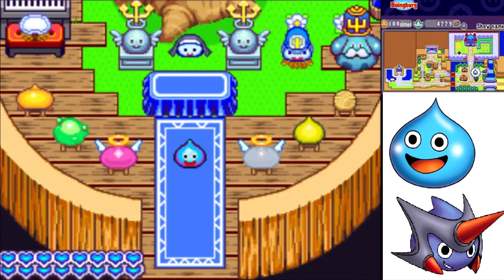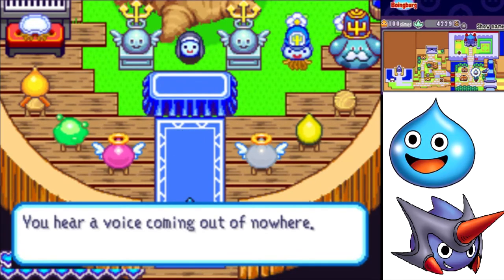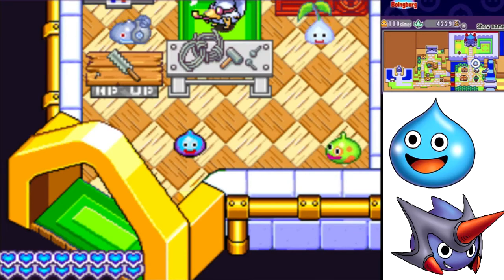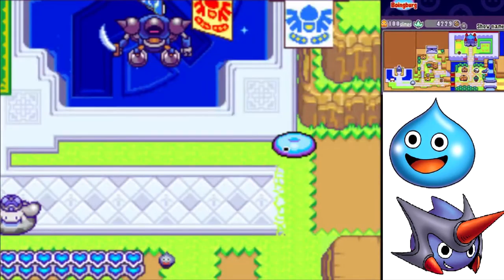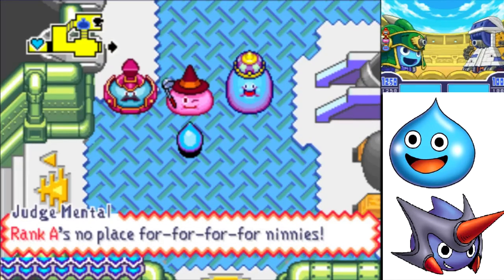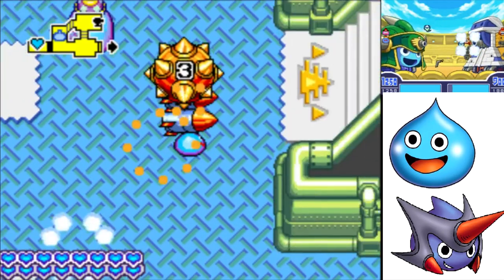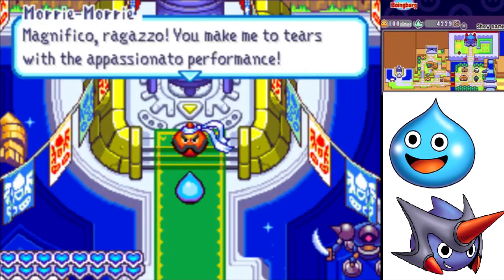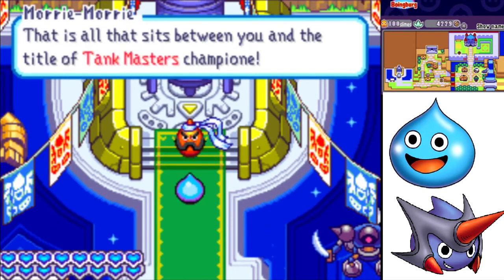Rocket Slime Bonus 3: TANK MASTERS RANKS A AND S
We've got more tank battles today!